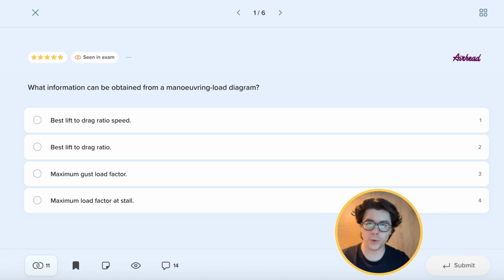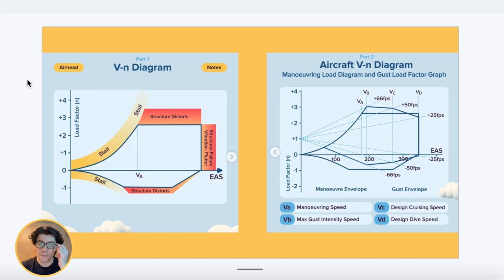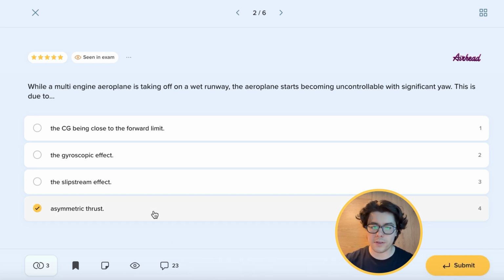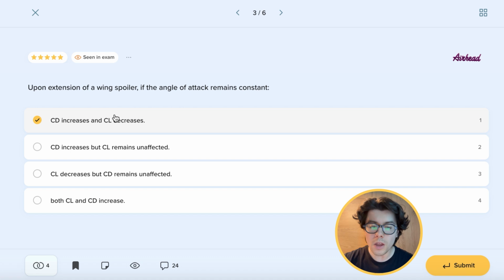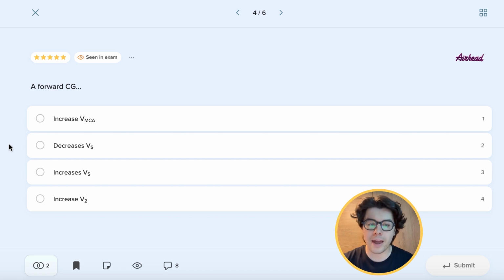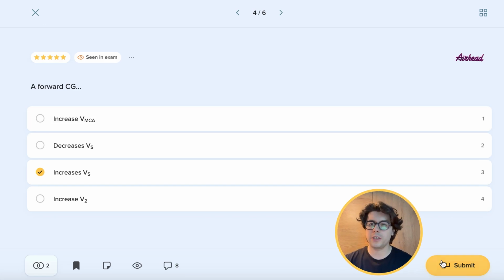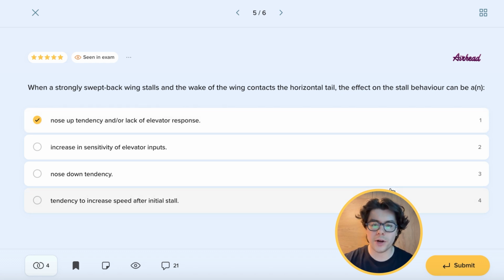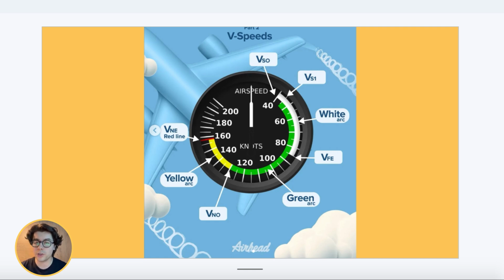6 Latest ATPL Principles of Flight Questions Explained | Tricky POF Mix #2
Some POF questions don’t test knowledge, they test whether you notice the detail. Let’s break down six tricky ATPL questions that most students misread.

Prepare smarter for the EASA ATPL Principles of Flight (081) exam ✈️

In this focused walkthrough, ATPL Pilot Michal breaks down six recently reported questions taken directly from the Airhead ATPL Question Bank, all seen in real EASA ATPL exams across multiple authorities.

This session features a second mix of tricky POF questions, covering key areas such as manoeuvring load diagrams, directional control on take-off, spoiler effects, centre of gravity behaviour, swept-wing stall characteristics, and speed limitations — all common sources of subtle but costly exam mistakes.

00:00 — Introduction
00:38 — AIR-273714: Manoeuvring Load Diagram — Interpreting Structural Limits and Flight Envelope
03:04 — AIR-253317: Directional Control Loss on Take-Off — Yaw Effects on Wet Runways
04:50 — AIR-252142: Spoiler Deployment — Effect at Constant Angle of Attack
06:25 — AIR-253171: Centre of Gravity (Forward) — Impact on Stability and Control
08:38 — AIR-253377: Swept Wing Stall — Tailplane Wake Interaction Effects
10:31 — AIR-273657: VFE — Maximum Flap Extended Speed Definition and Limits

📌 Why train with Airhead?
 Study with the most up-to-date ATPL exam questions across all EASA subjects. Airhead combines real exam reporting, clear explanations, and modern study tools to help you prepare efficiently and with confidence.